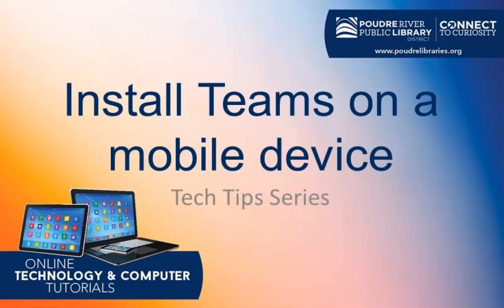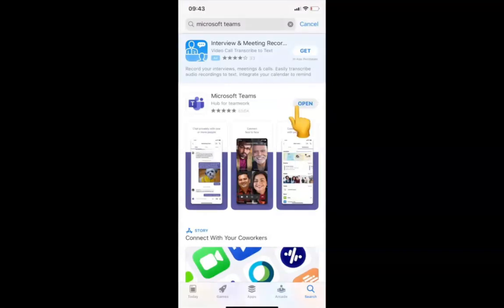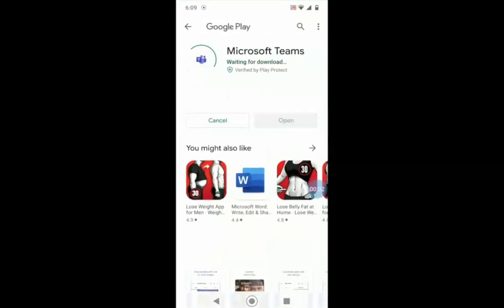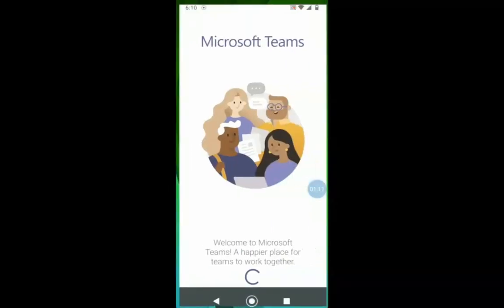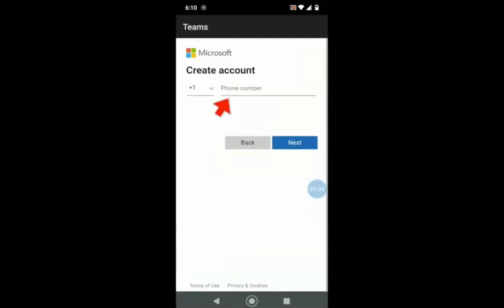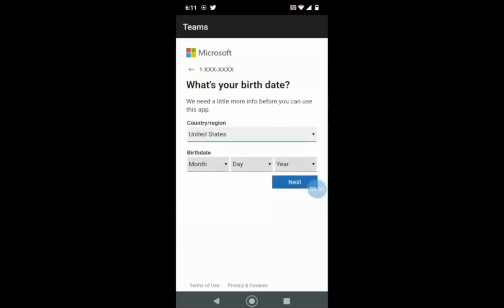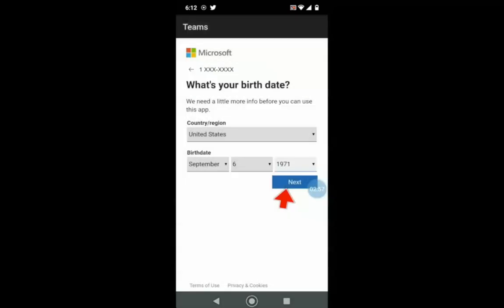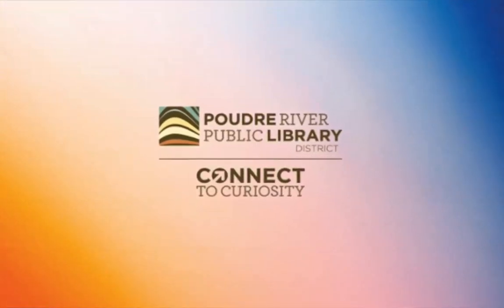Tech Tips: How to install Microsoft Teams on mobile device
Our Media Mentors will help you download the Microsoft Teams mobile app for IOS and Android and connect with colleagues and peers remotely from anywhere on your mobile device.